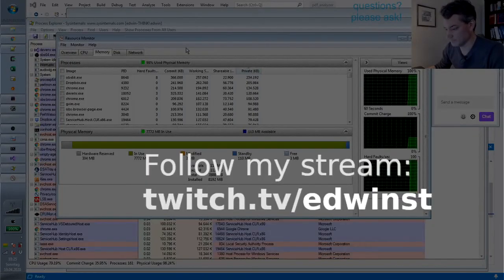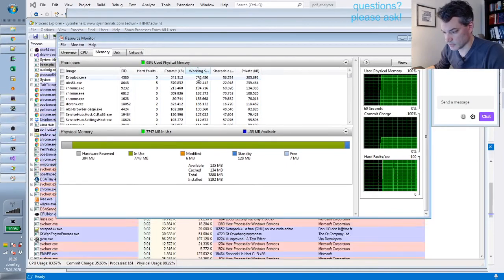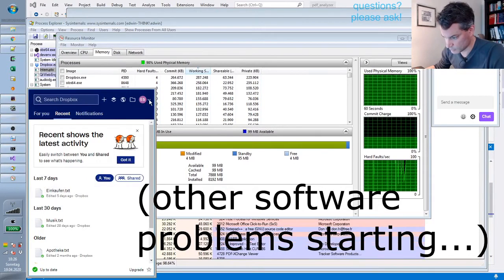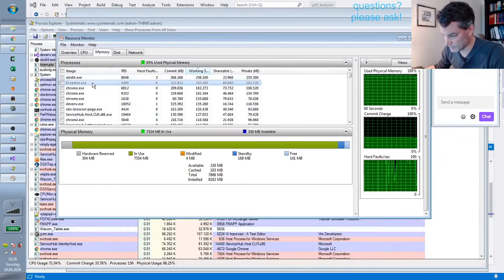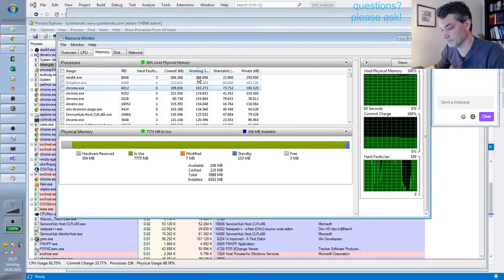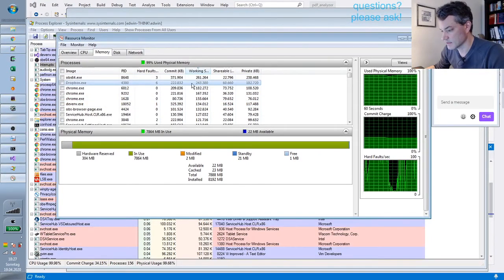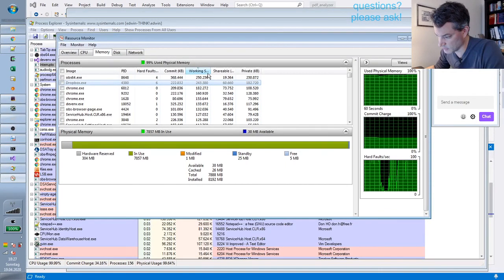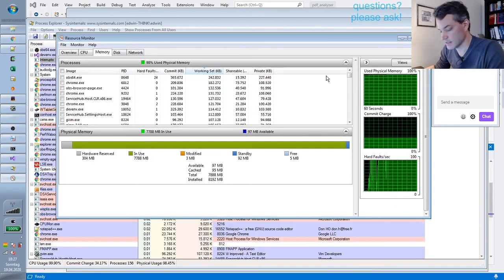RANT: Dropbox is POLLUTION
Dropbox just used 243 Megabytes of memory on my machine to do...nothing at all! My first PC had 640 *kilobytes* of memory total and I could play videogames and compile programs on it! We have a problem in the software world.